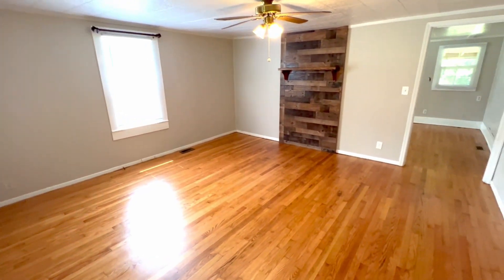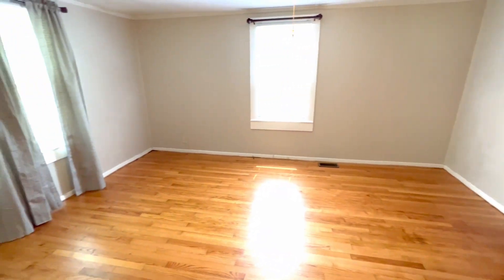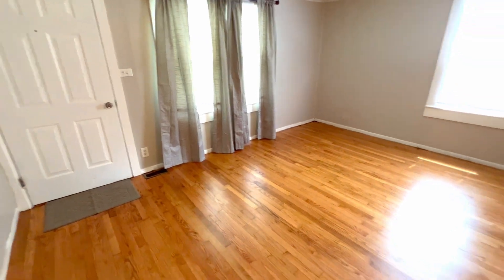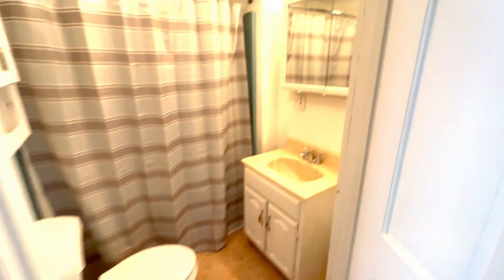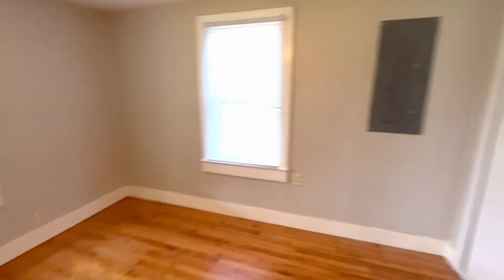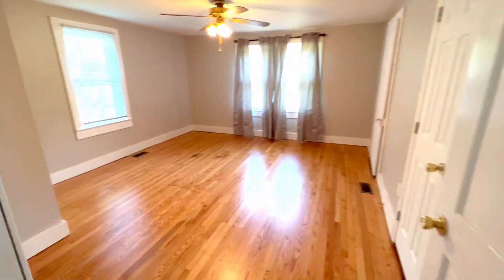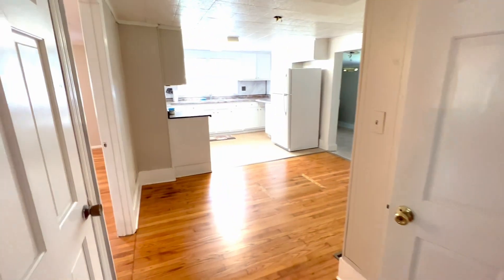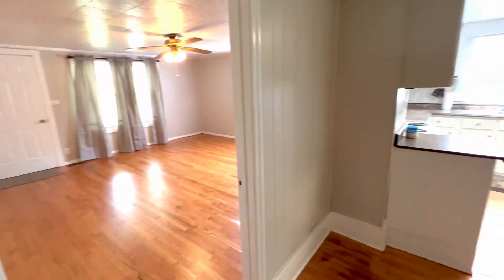557 Dodd Street, Chase City, Va. 23924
This newly renovated 2 Bedroom, 1 Bathroom home includes beautiful hardwood floors and an outside deck with a view. Appliances include stove, refrigerator, microwave, washer, and dryer. Lawn maintenance is included! Tenant will be responsible for connecting electric through Dominion Power and Town of Chase City for water/sewer.

Pointe Realty Group requires all prospective applicants to complete the rental application prior to any showings being scheduled.